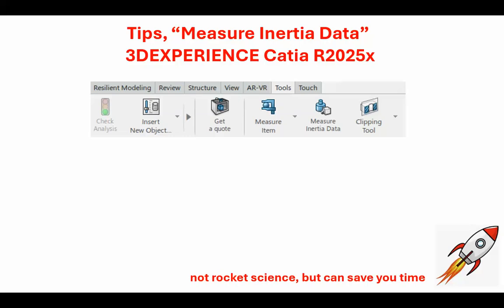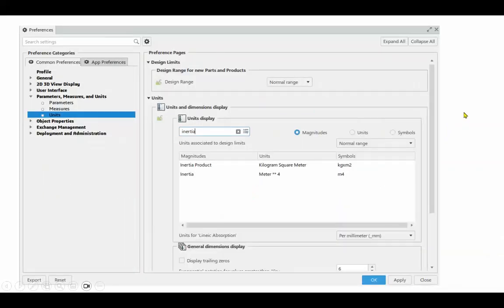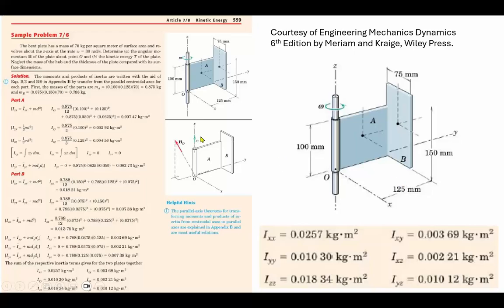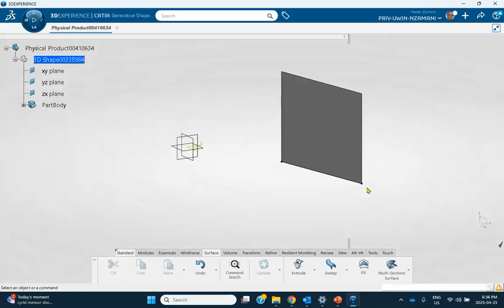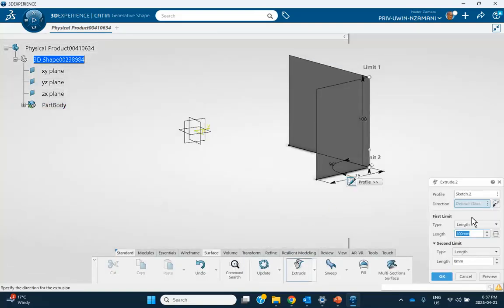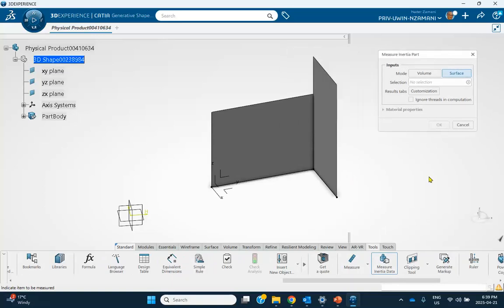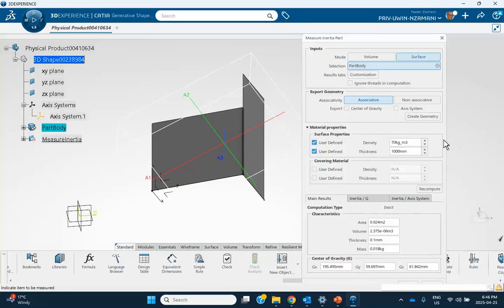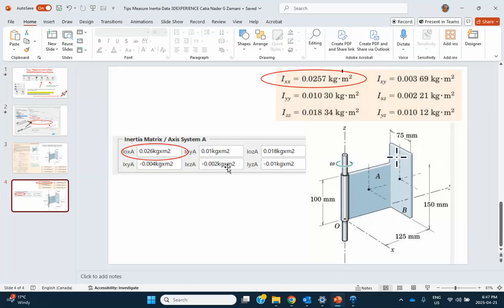Tips Measure Inertia Data 3DEXPERIENCE Catia Nader G Zamani